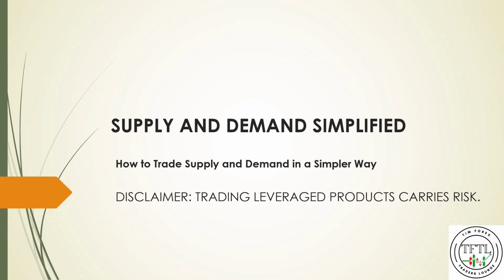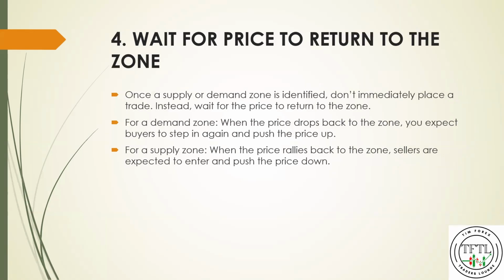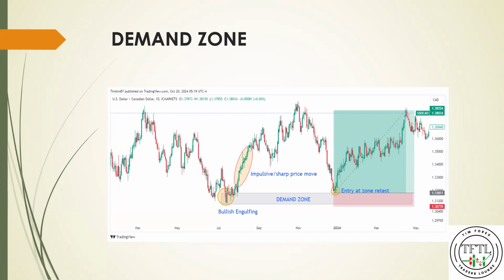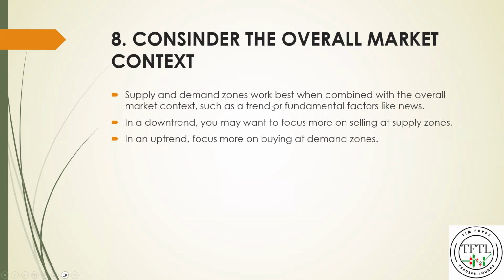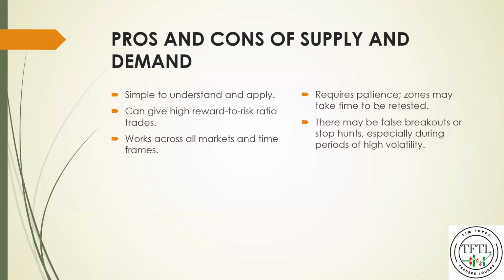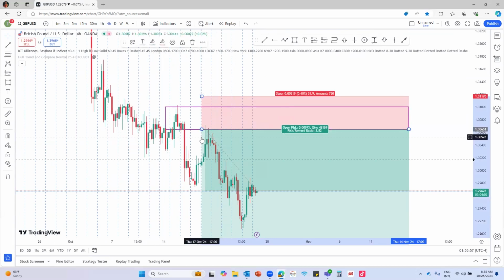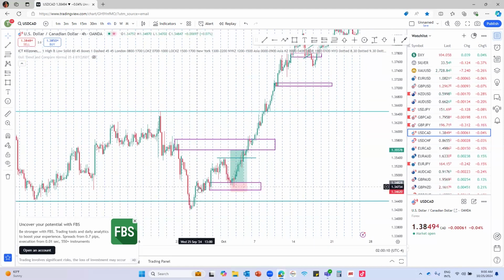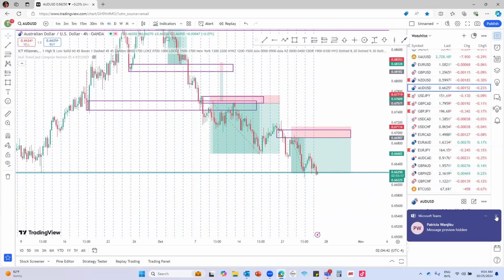Supply & Demand Trading Explained: Find Winning Zones Like a Pro!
In this video, we dive into the core principles of supply and demand strategy in forex trading, exploring how understanding these forces can help predict price movements.
Learn how to identify supply and demand zones, spot entry and exit points, and manage risk effectively. Whether you're new to forex or looking to refine your strategy, this guide covers practical tips to leverage market psychology for smarter trading decisions.